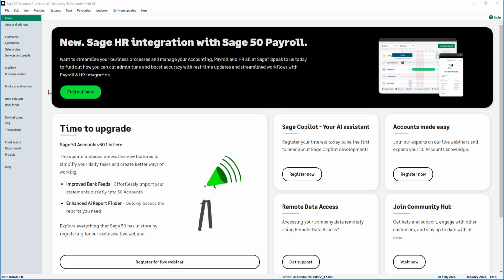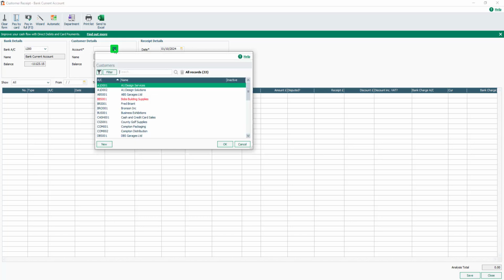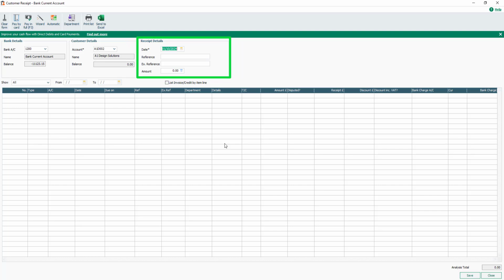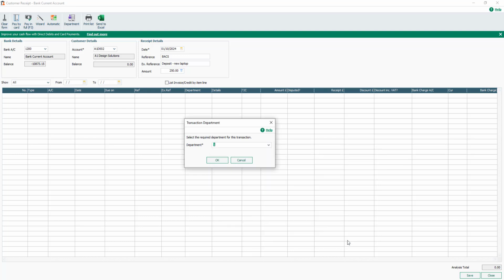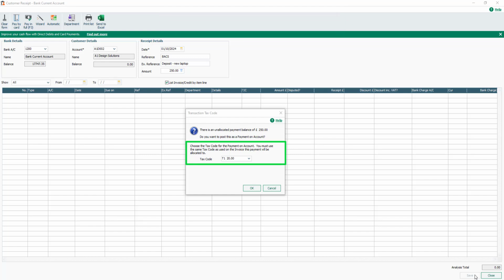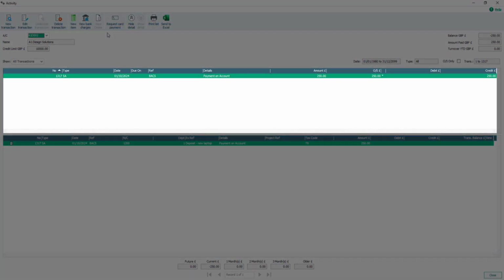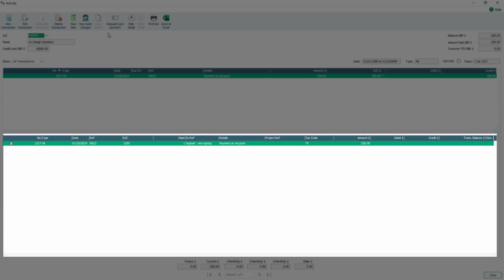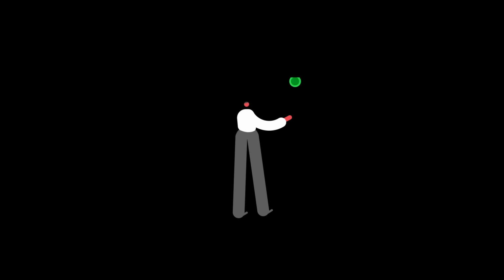Sage 50 Accounts (UK) - Record customer deposit